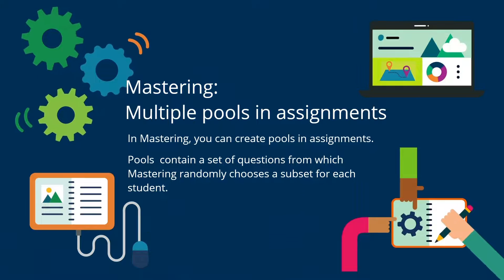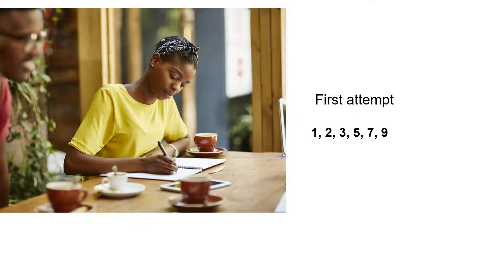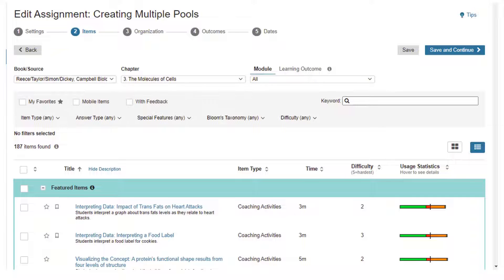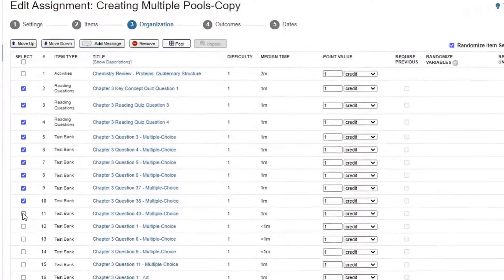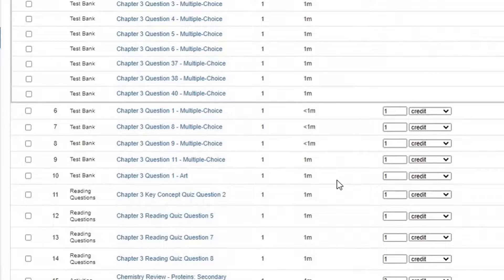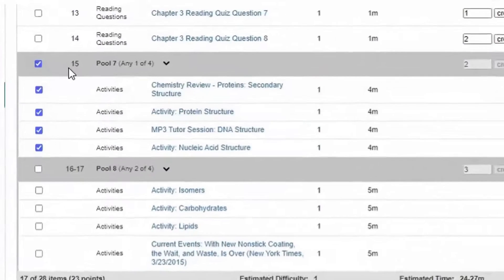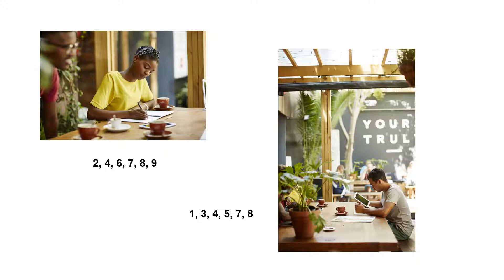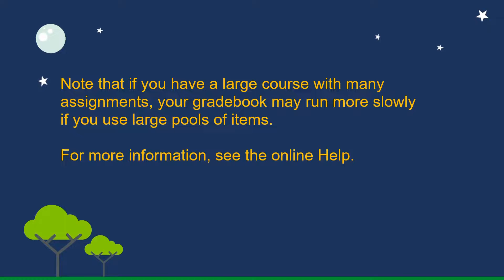Mastering: Creating multiple question pools in an assignment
Pools are sets of questions within an assignment. For each pool, students see a randomly selected subset. This discourages answer sharing.

Chapters:
0:00 Introduction
0:12 Use pools to discourage answer-sharing
0:23 You can have more than one pool in a single assignment
0:26 Pooling is recommended for assignments with multiple attempts
0:50 Pools work best when the questions are similar
1:03 Use filters to select similar questions
1:10 Discourage answer-sharing with randomization
1:20 Create a pool
1:58 Move items in and out of pools
2:15 Move entire pools
2:35 How students see pools